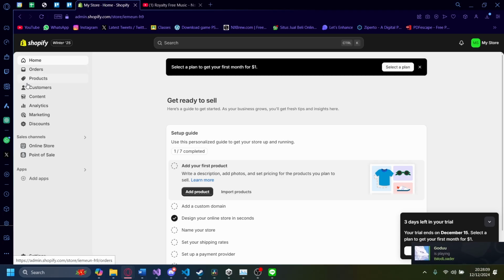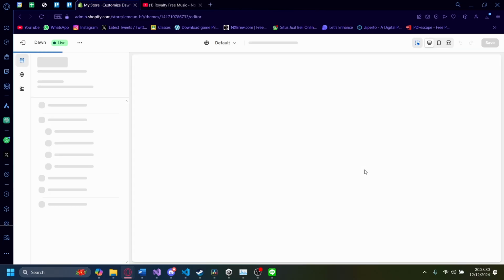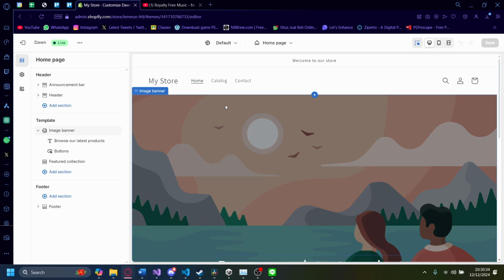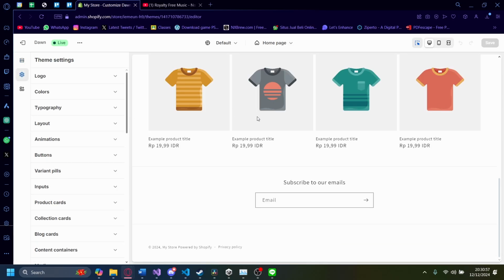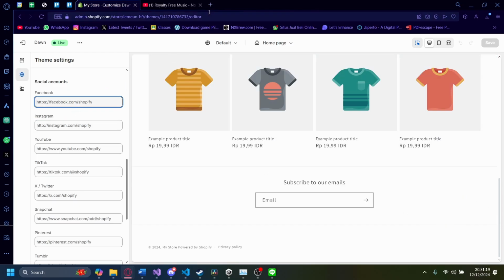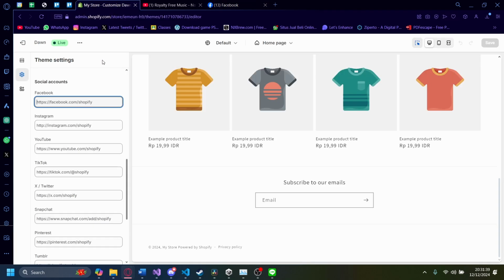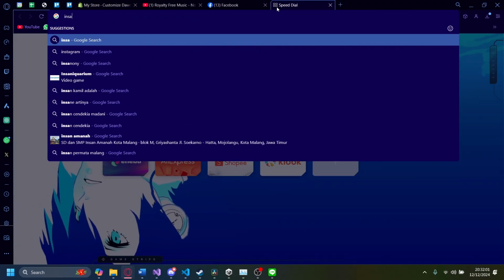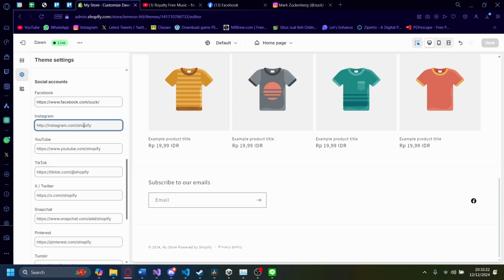How To Add Icons on Home Page in Shopify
If you are looking for a video about How To Add Icons on Home Page in Shopify, here it is!